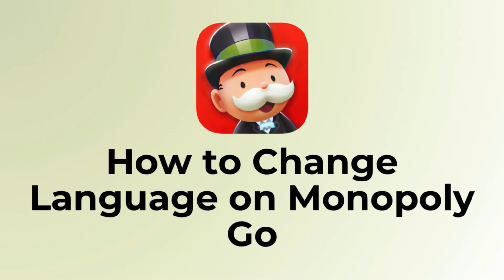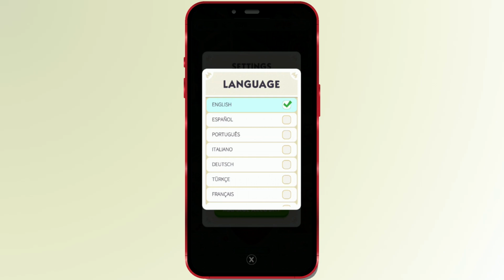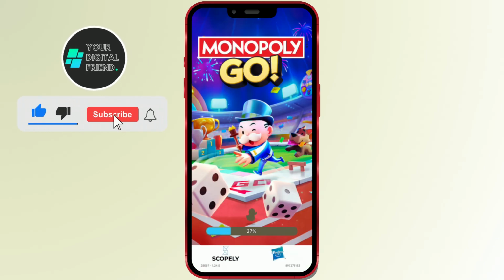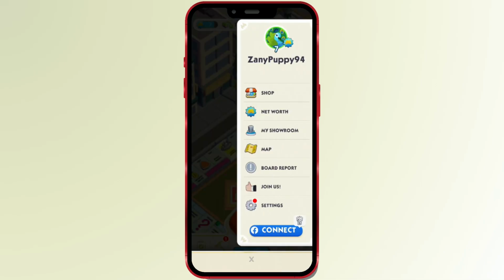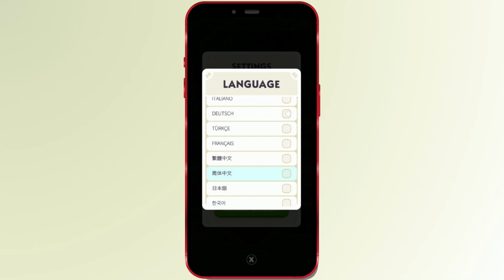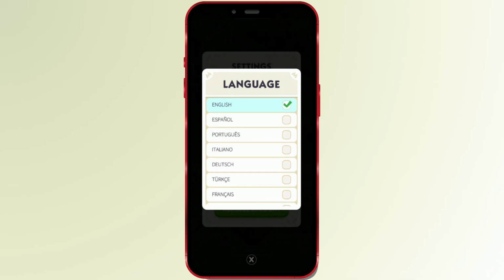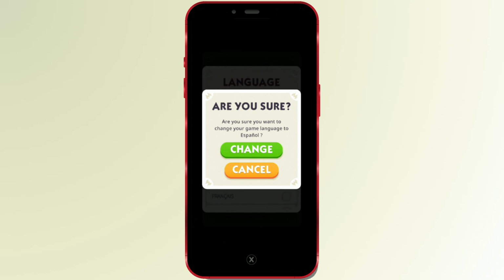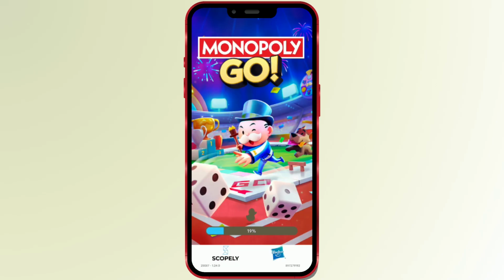How to Change Language on Monopoly Go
In today’s tutorial, we’re going to show you how to change the language in the Monopoly Go app. While the app defaults to English, you can easily switch to another language to better suit your preferences.